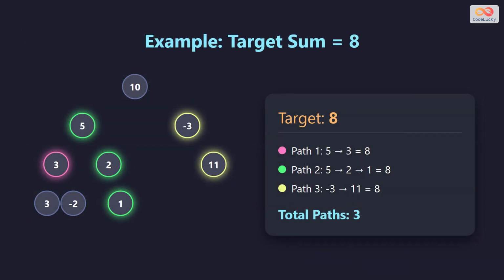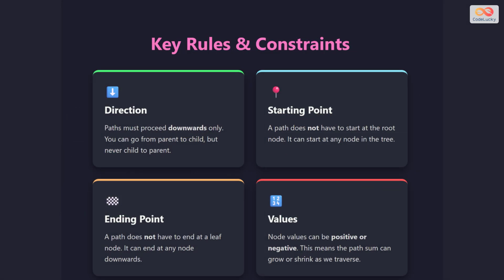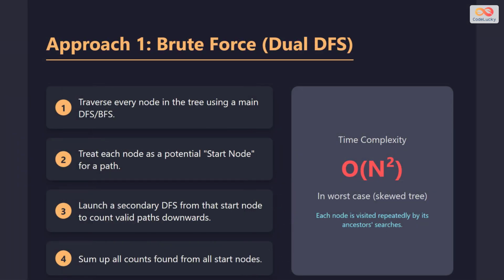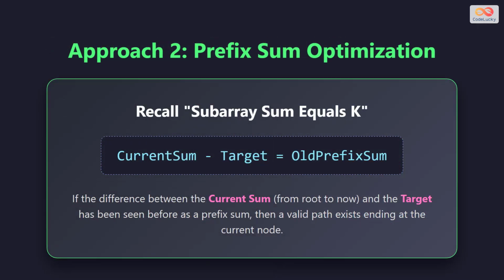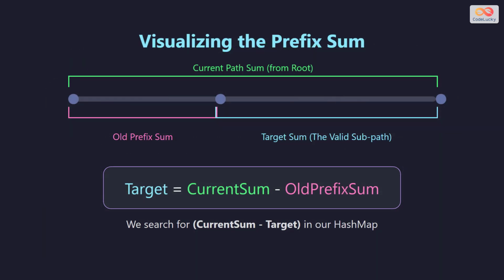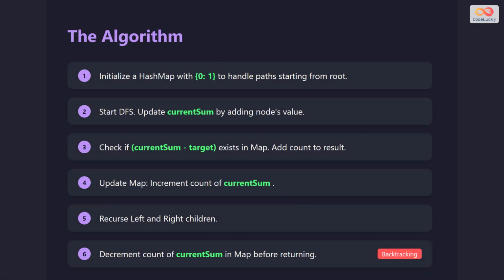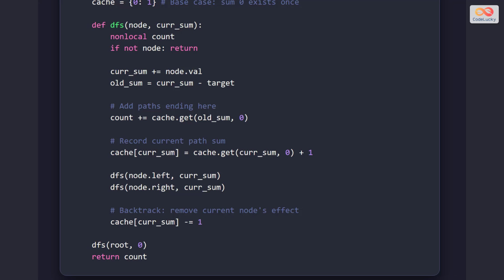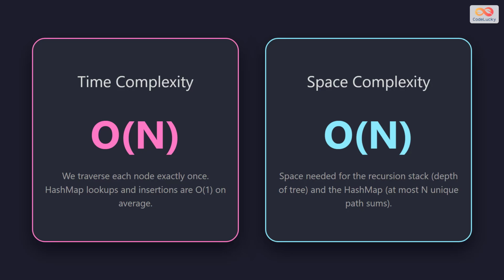Path Sum III - LeetCode Binary Tree Solution Explained (O(N) Prefix Sum)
Learn how to solve the Path Sum III problem on LeetCode efficiently! 🌲

In this video, we tackle a common binary tree interview question: counting the number of paths that sum to a specific target value. We'll start by understanding the brute force approach and why it's slow, then dive deep into the optimal O(N) solution using the Prefix Sum technique and a Hash Map.

We cover:
✅ Understanding the problem constraints
✅ Visualizing valid paths in a tree
✅ The math behind Prefix Sums
✅ Step-by-step algorithm with Backtracking
✅ Python code walkthrough and complexity analysis

Chapters:
00:00 - Introduction
00:11 - Problem Statement
00:27 - Example
00:44 - Key Rules
01:02 - Brute Force
01:21 - Optimized Idea
01:39 - Visualizing Prefix Sum
01:56 - Algorithm
02:17 - Code Walkthrough
02:38 - Complexity
02:54 - Outro